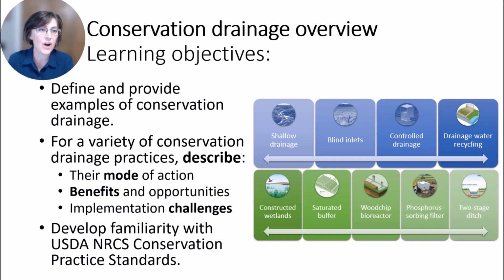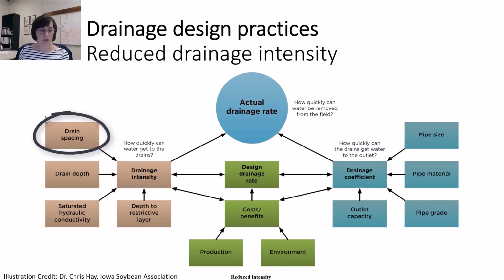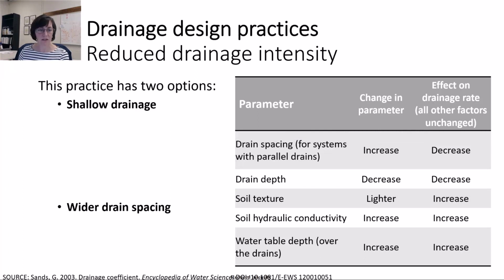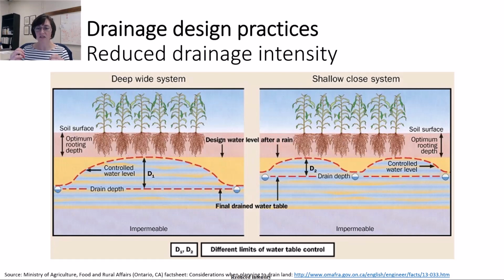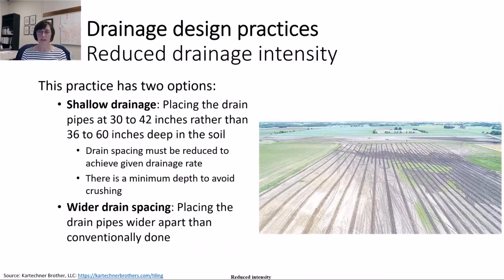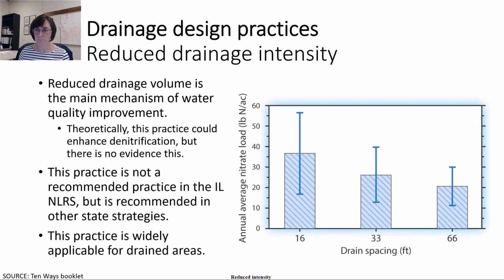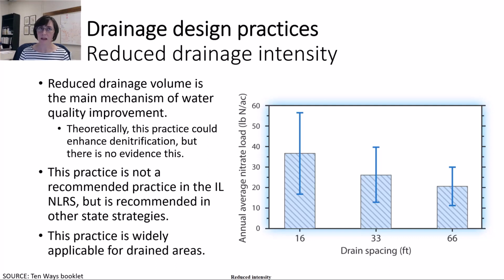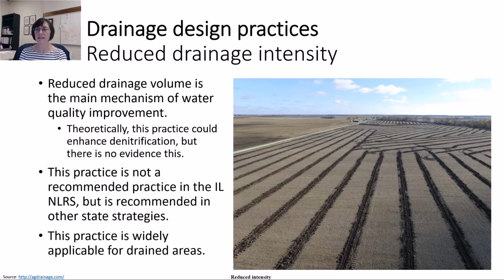Module 6, Video 2: Reduced Drainage Intensity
This video is a component of Module 6, Conservation Drainage Overview, in the drainage education series "Filling the Pipeline: Agricultural Drainage Education to Meet 21st Century Water Management Needs".